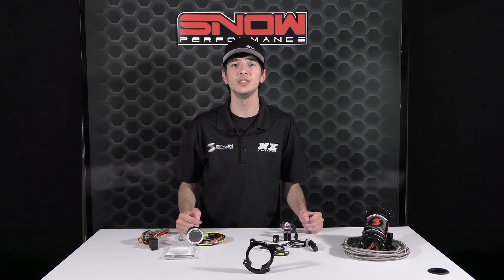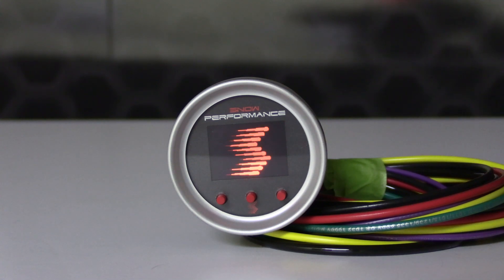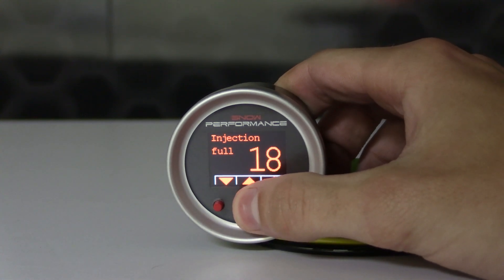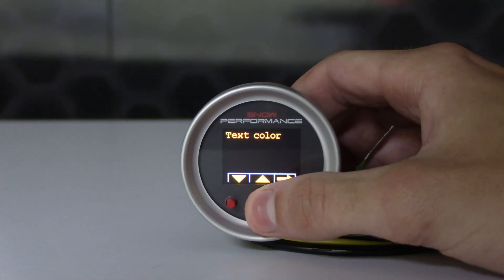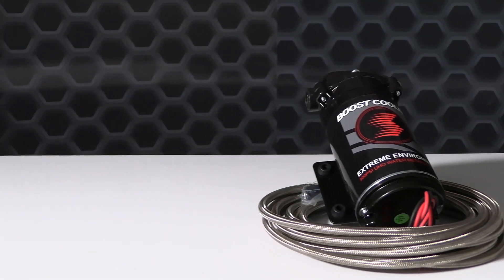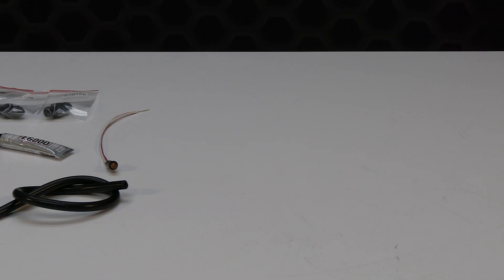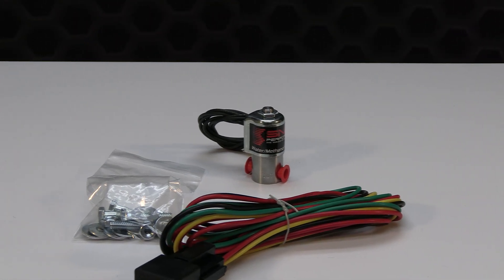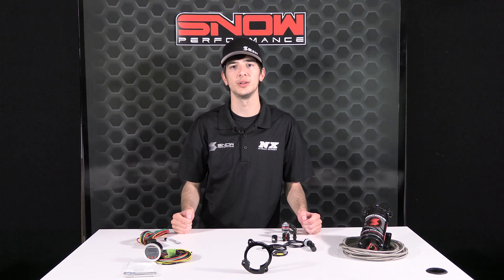2.0 Hyundai water meth system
Snow Performance has combined performance, quality, and easy installation in this new water-methanol injection system engineered specifically for your 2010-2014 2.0t Genesis. Increase your pump gas octane by 25 points and make more power efficiently with a cooler running motor! Complete with custom water-methanol injection throttle body spacer plate, braided stainless line, and 4AN fittings offering unsurpassed reliability and ease of install.The Stage 2 uses a progressive VC-50 controller (ISO 9001 Manufactured) that proportionally injects more or less according to boost pressure. Start and full points are adjustable for engagement and delivery curve to match what the engine requires. Proportionally injecting according to boost pressure gives an accurate delivery of water-methanol and allows cooling and performance improvements over a wide range for improved drivability.